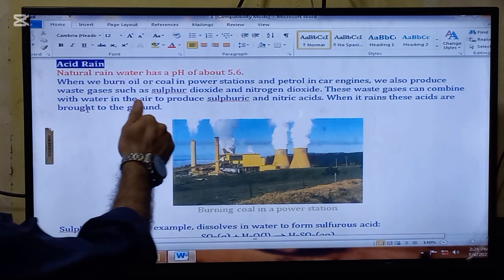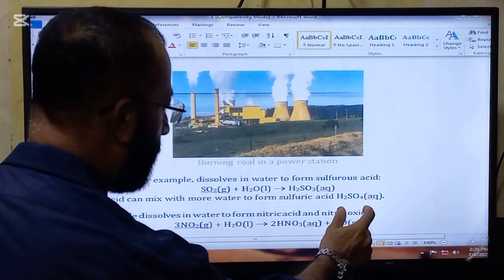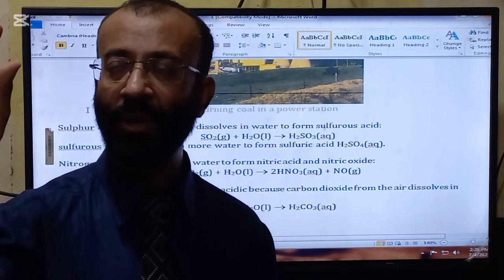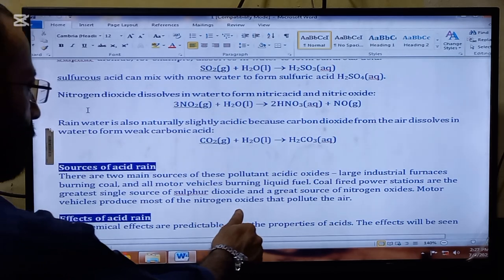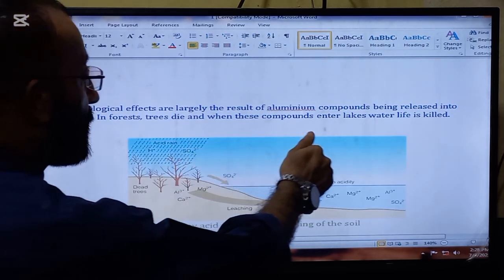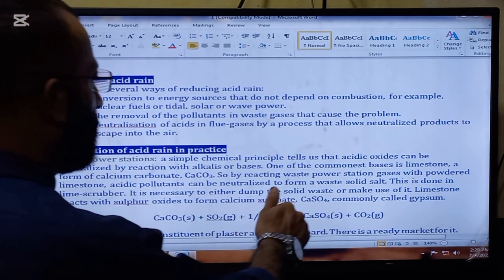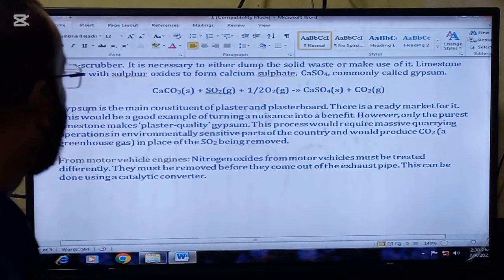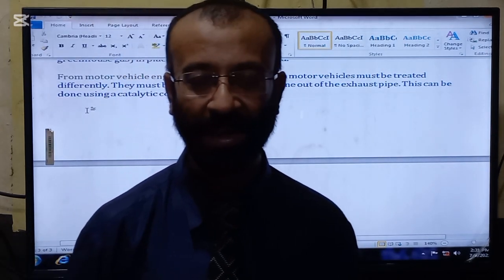O Level/Chemistry/Acids, Bases & Salts/Acid Rain (Lecture 7)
This lecture will thoroughly cover the topic 'Acid Rain' in the topic of Acids, Bases & Salts in Chemistry, O Level Syllabus. This is Lecture 7 in this topic.